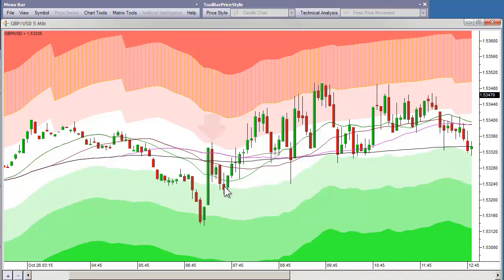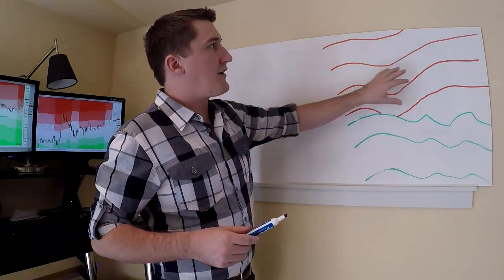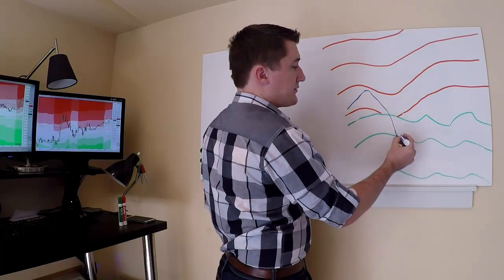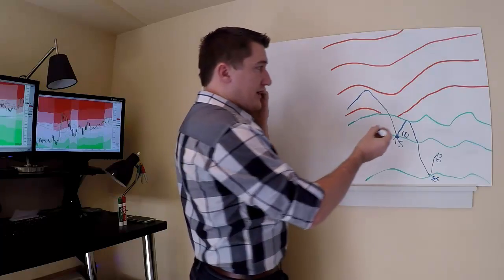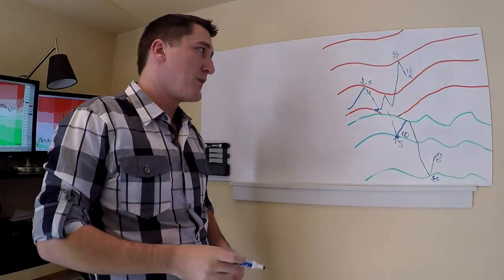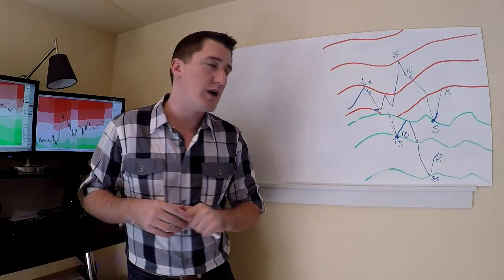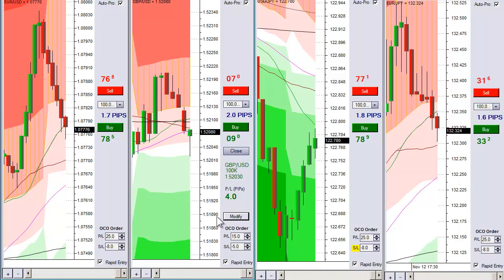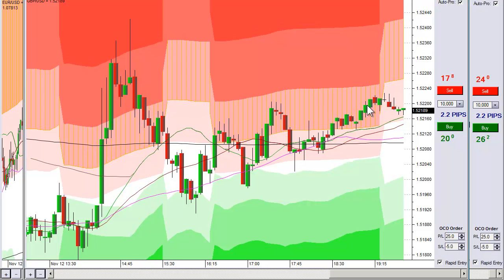FxPM 2.0 | Dynamic Fibonacci Scalping Strategy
In this video Matt explains how to get started using our Simple Dynamic Fibonacci Scalping Indicator with a 5 minute chart. This strategy is great if you're just starting to learn the FxPM Software.